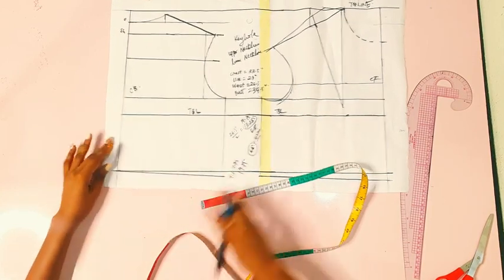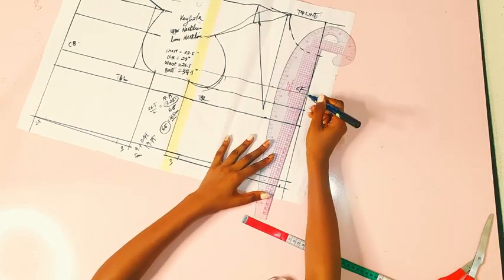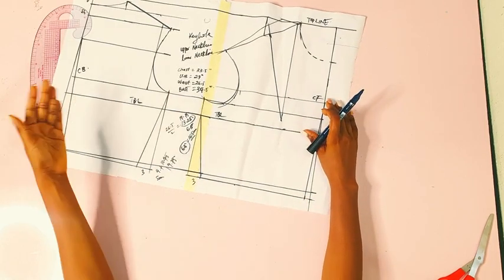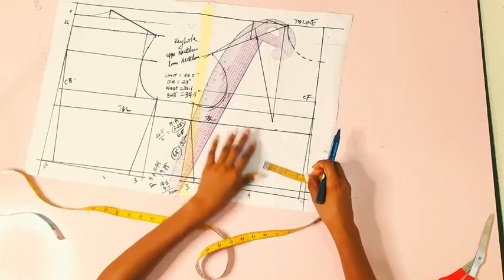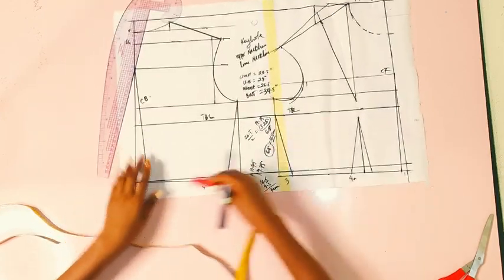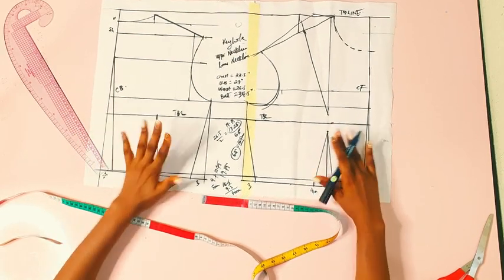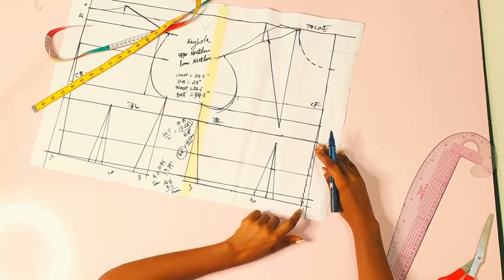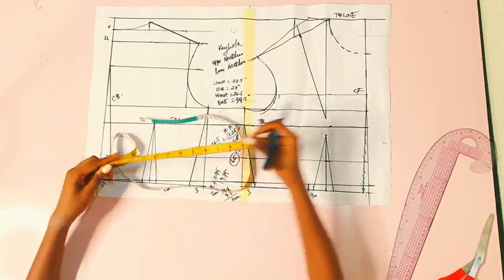How to Draft a Keyhole Neckline | Natalie Bray Pattern Drafting Method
Learn how to draft a keyhole neckline using the Natalie Bray pattern drafting method. This tutorial explains the principles of waist shaping, underbust contouring, and neckline control used in professional garment development.

This video was originally recorded under my previous brand Chocolateluxe, now rebranded as Luxelab Studio.

I’m Adeola Adebisi, a fashion product developer sharing pattern drafting, garment construction, and fashion production techniques used in real studios.

pattern drafting tutorial
keyhole neckline pattern
natalie bray pattern making
fashion pattern drafting
corset pattern drafting
dressmaking tutorial
pattern making for beginners
garment development
fashion design tutorial